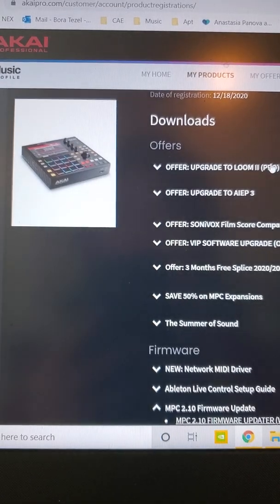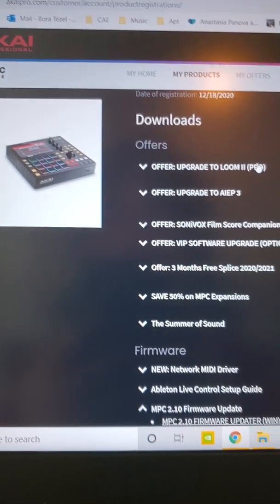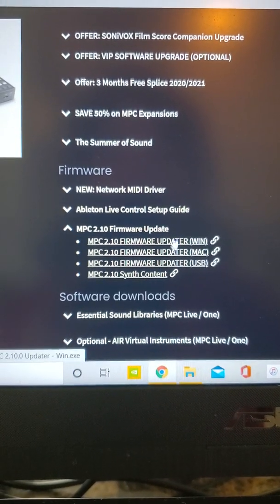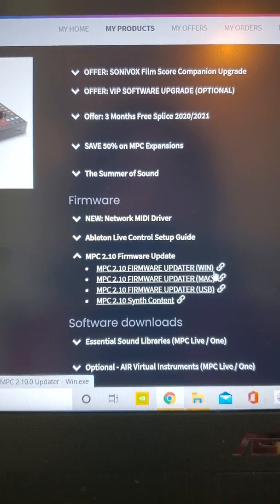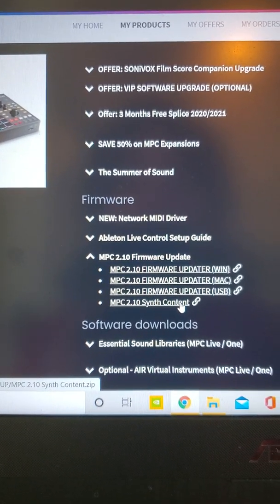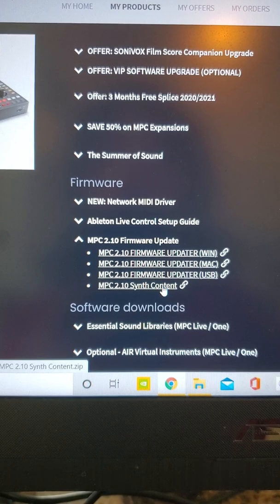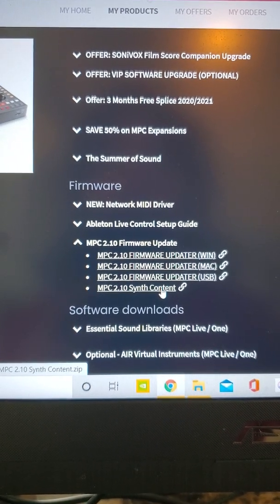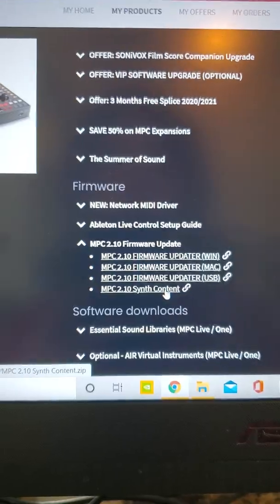New Akai MPC Firmware 2.10 - How To Download and Install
quick tutorial on how to download and install firmware 2.10 for Akai MPC.

My Gear:
MPC One
Novation LaunchKey Mini